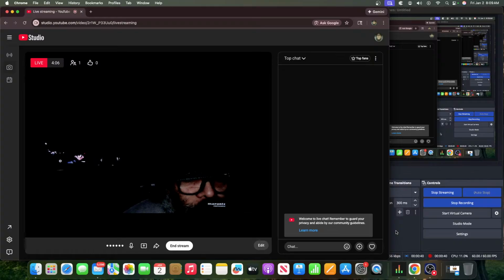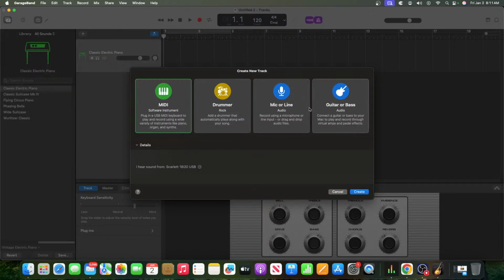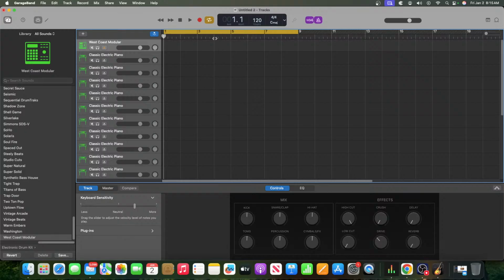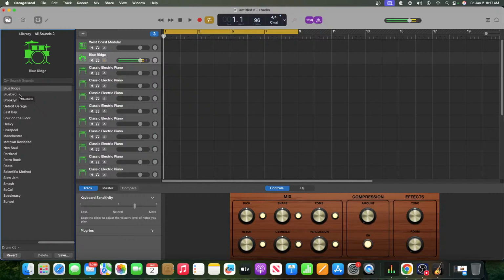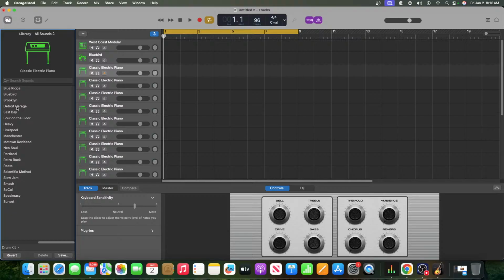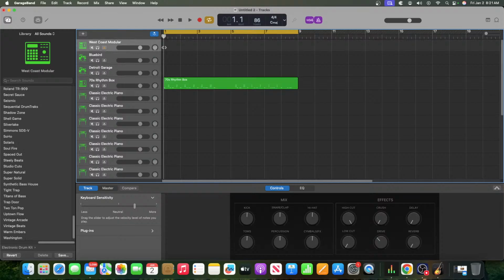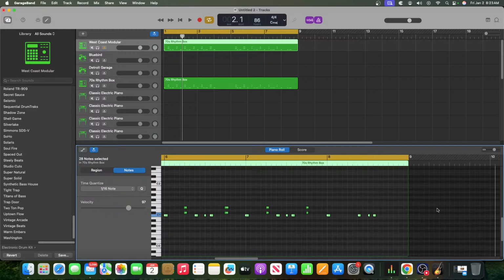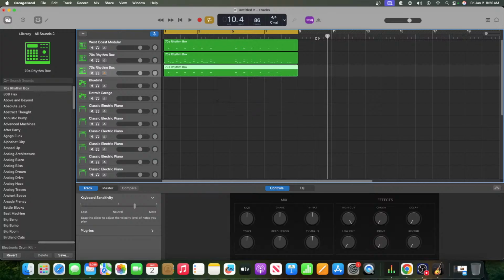FUNKIN N'THA AM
No matter Tha Content its ALWAYS Funk'dUp!

I Thought This Didnt Broadcast!

YIELDS!!!